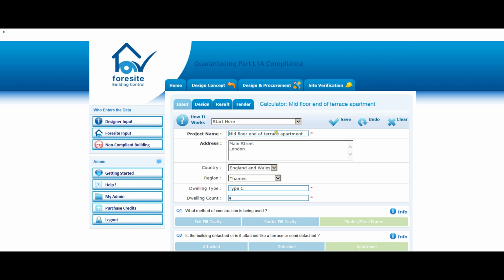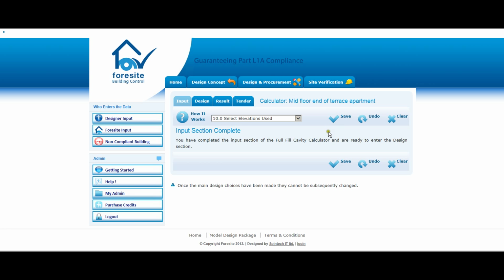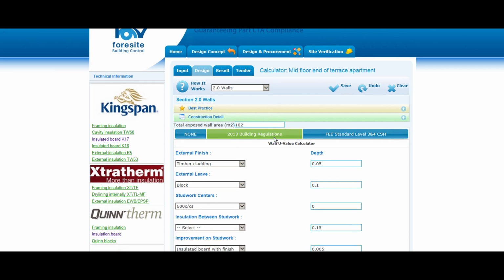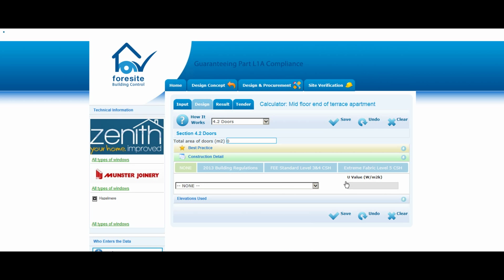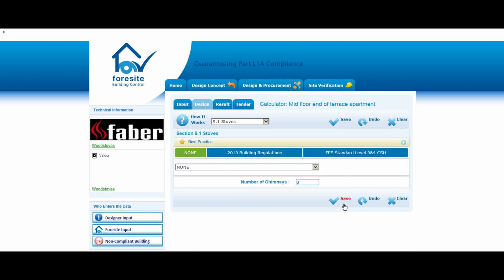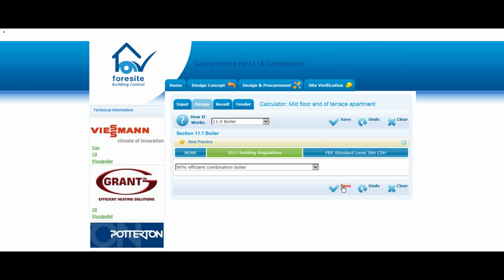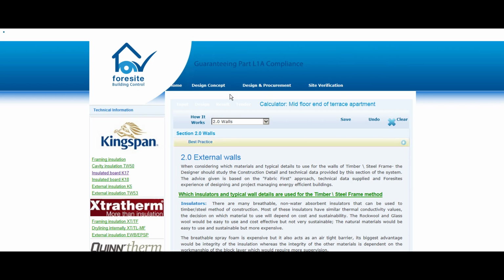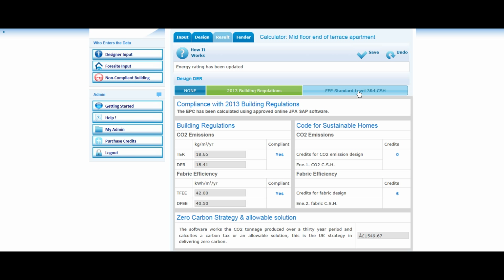mid floor apartment